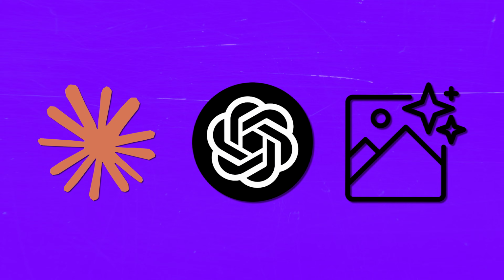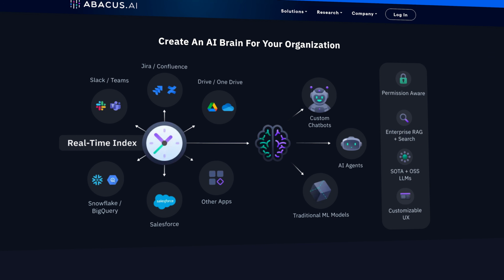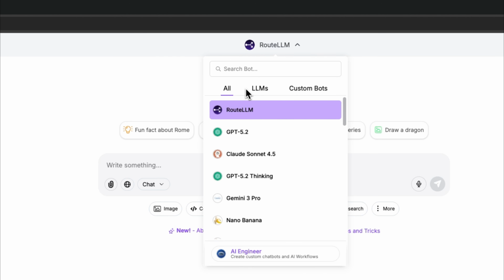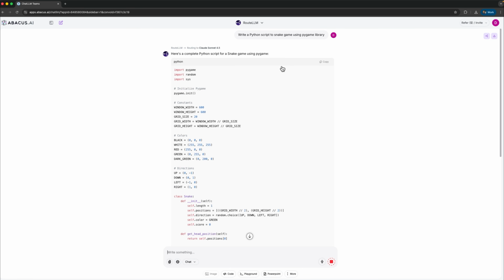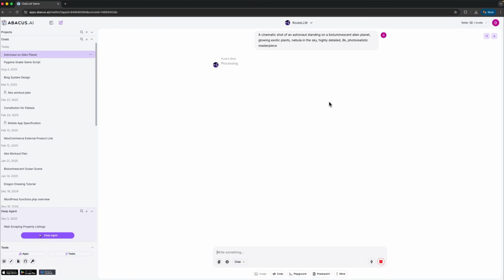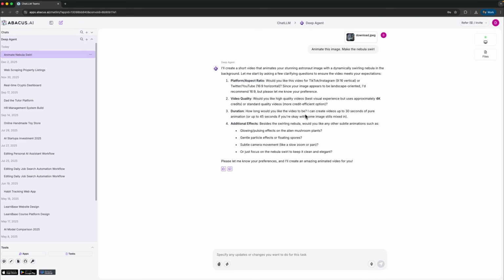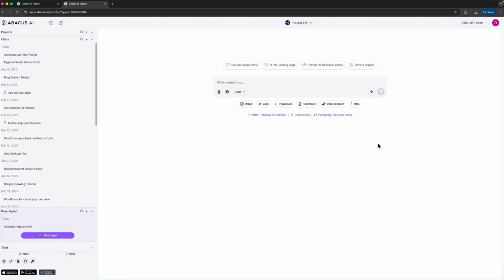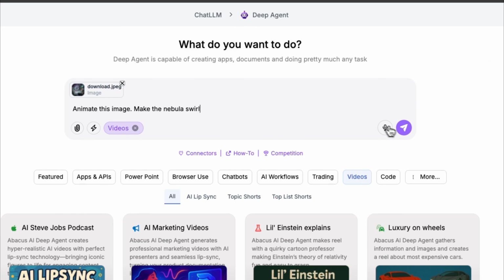Abacus AI - 2026 | Stop Wasting Money on AI Subscriptions - Meet ChatLLM!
Tired of juggling multiple AI tools? Discover how ChatLLM by Abacus AI simplifies your workflow by combining language, coding, image, and video generation in one powerful platform. Say goodbye to tab switching and expensive subscriptions — this unified workspace intelligently selects the best tools for your task, making your creative and professional work faster, easier, and more cost-effective.

⏱️CHAPTERS:
0:00 Abacus AI Review
0:50 What is Abacus AI?
2:32 Meet ChatLLM Test
9:30 Final Thoughts